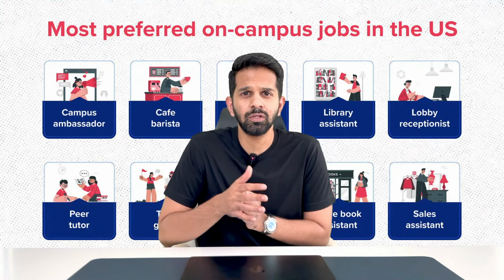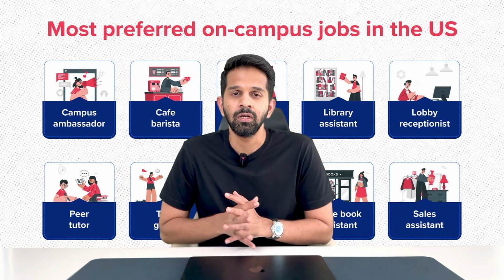The Ultimate Guide to H1B and OPT | MS in USA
Once you have completed your master's degree in the USA,  the next big step is to get a job. And that is when buzzwords like OPT, CPT, and the H1B Visa come into the picture. In this video, we will explain all these terms in detail - consider this as your ultimate guide to the H1B, OPT, and more. Watch till the end to learn all you need!

Timestamps:
00:00 - Intro
00:55 - OPT explained
01:33 - How to activate OPT
02:20 - What if you don't get a job
04:05 - What is H1B
04:45 - Can you change jobs on H1B visa

Gradvine is a peer-to-peer mentorship and career guidance platform with a network of the world’s finest. Students often turn to ill-informed consultancies for career guidance and application advice leading them to not realize their true potential. Our mentors have successfully gone through the application process and are passionate about guiding applicants. With a network of over 1500 mentors, we helped 8000 students get admitted to top universities, including Ivy League schools, in the US, Canada, and Europe.

We are objective, unbiased, and current. 🚀

Looking for more personalized advice? Schedule a free 📞 with us and we'll get back to you at a time that's convenient for you. 💡

How to apply for STEM OPT
H1B visa 2025 updates
H1B visa rejection reasons
OPT extension processing time
Cap gap extension H1B
How to apply for STEM OPT extension step by step
What happens after STEM OPT expires?
How to transition from OPT to H1B smoothly
H1B visa process explained for international students
STEM OPT jobs in the USA